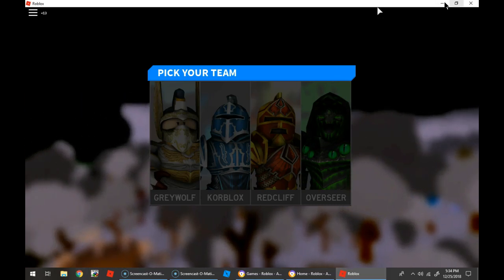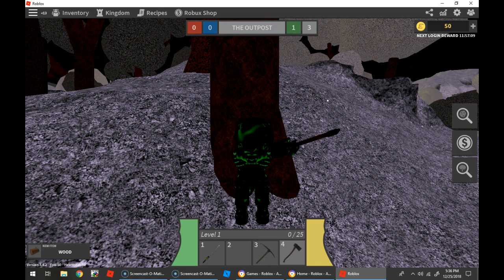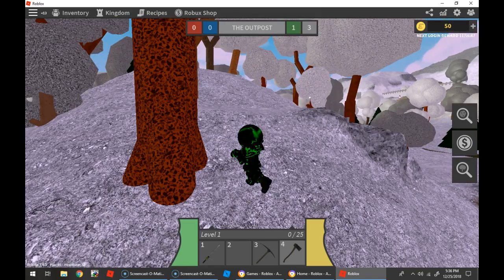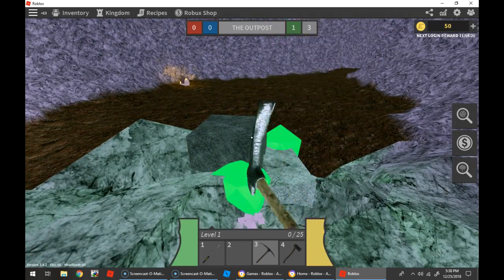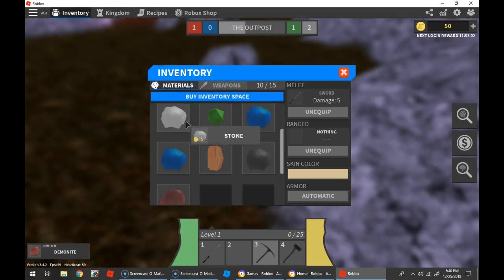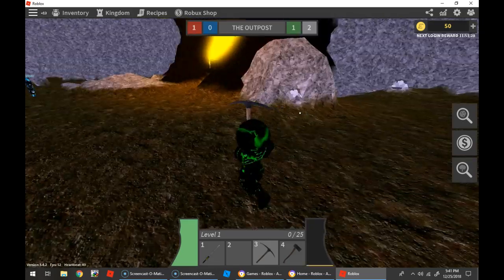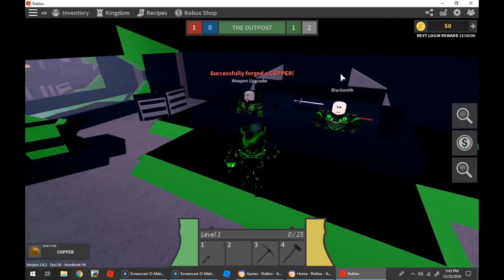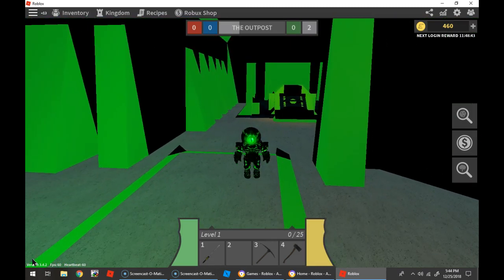playing medifal warfare with martushevv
just playing around in medieval warfare and getting attacked by martushevv twice but neither times did i die and i also stole someones spookinight